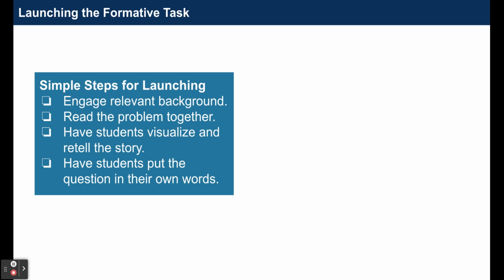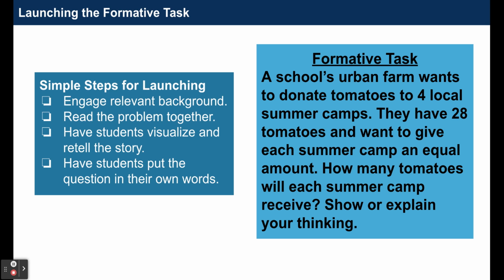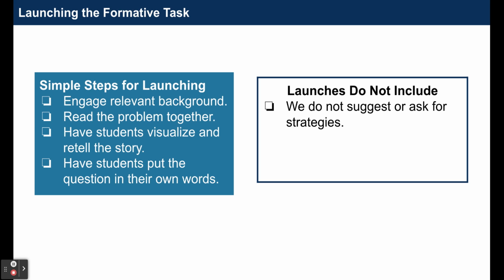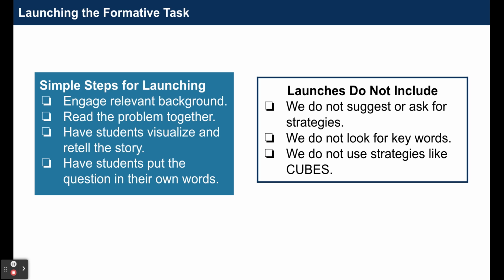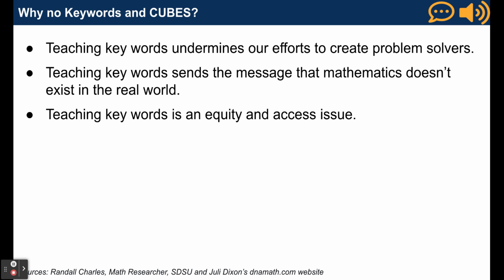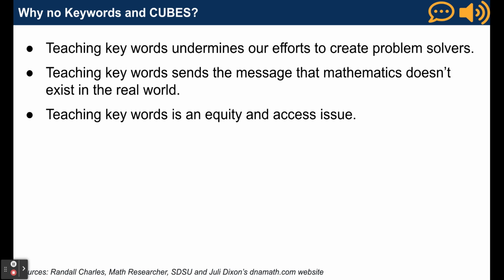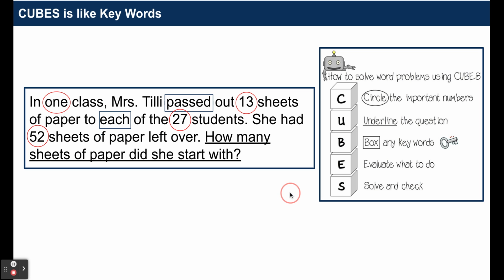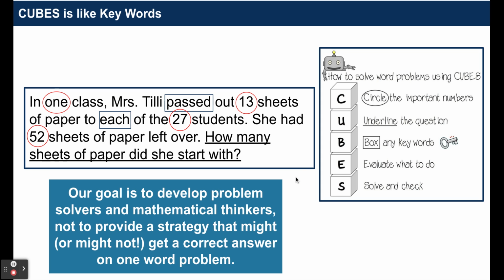Async PD Launch, Keywords, and Cubes